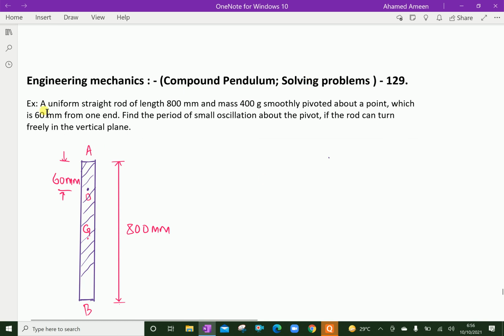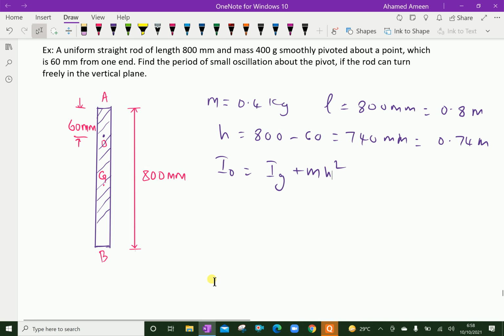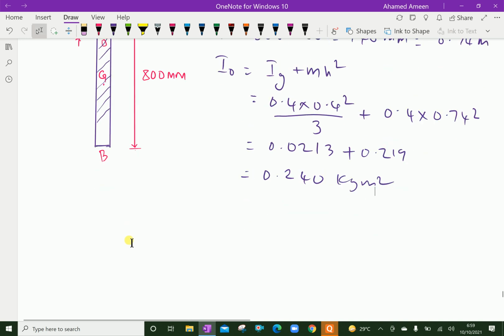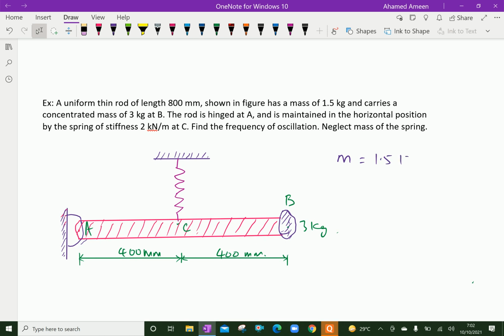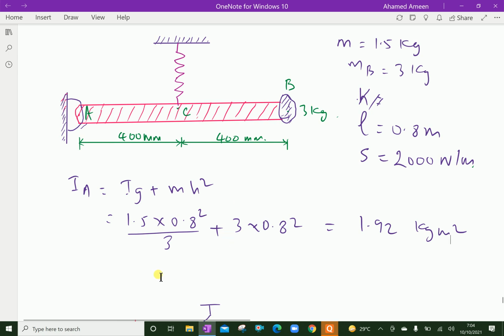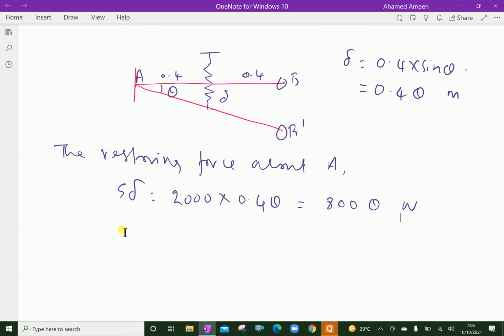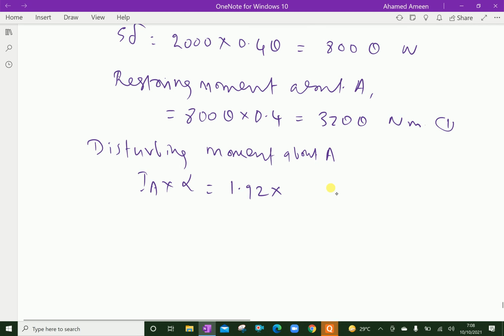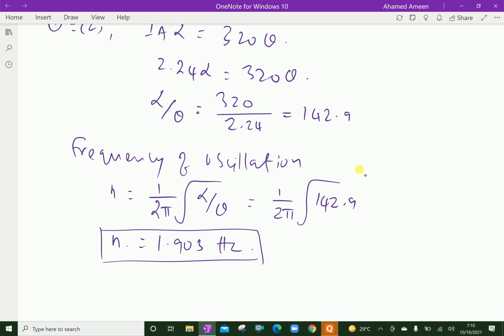Engineering Mechanics: - ( Compound Pendulum ; Solving problems ) -129.